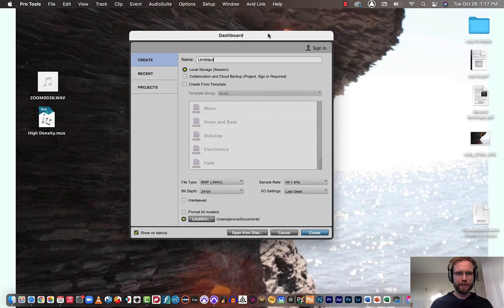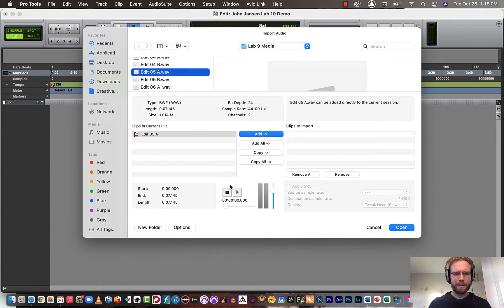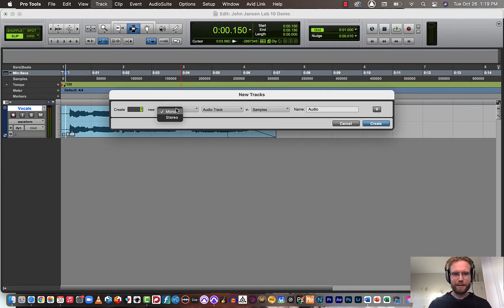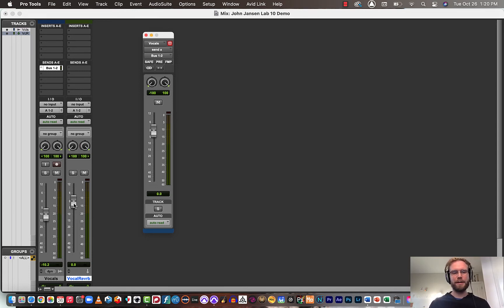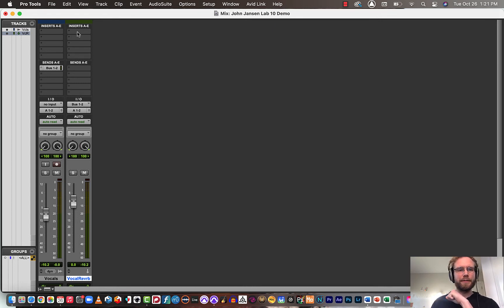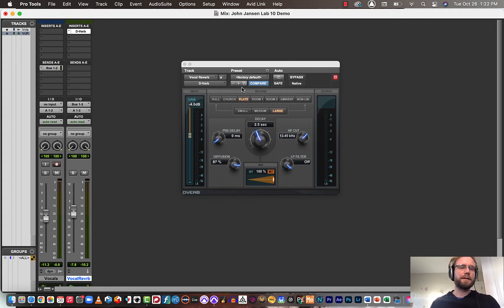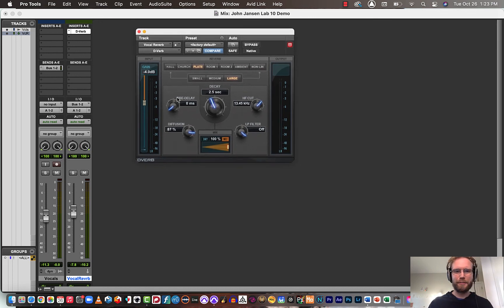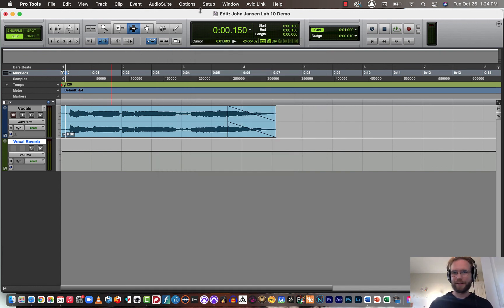Lab 10 Demo